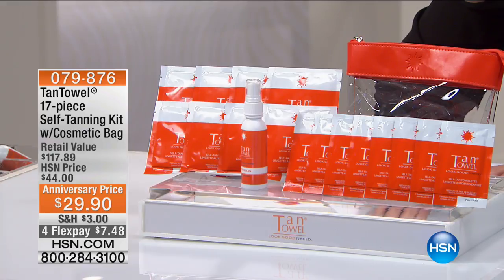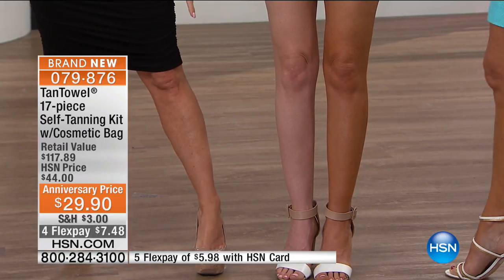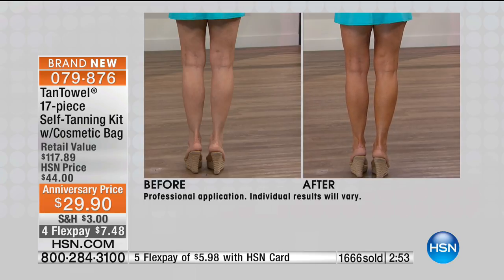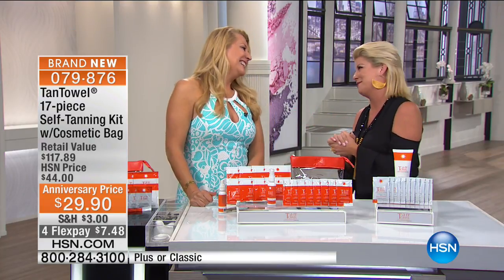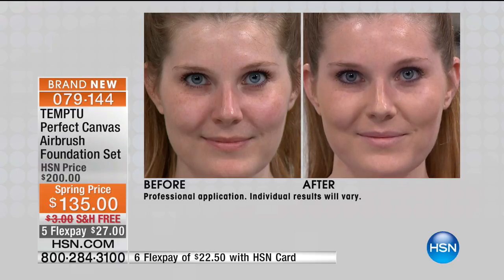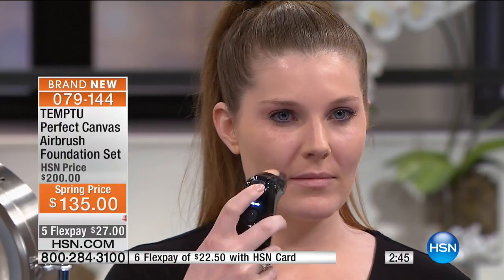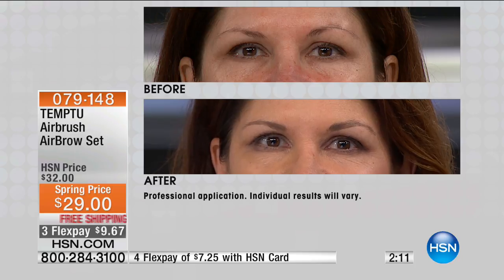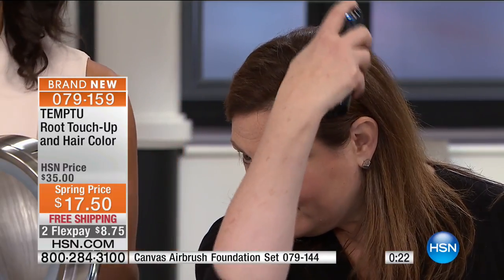HSN | TanTowel Beauty Anniversary / Temptu Airbrush Makeup 04.25.2017 - 02 PM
Sunless tanning products and airbrush makeup system